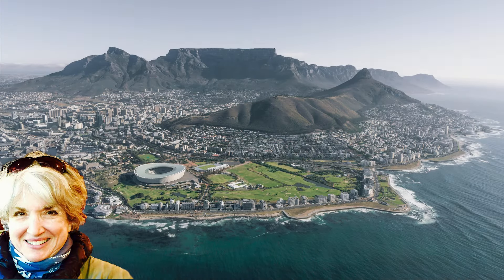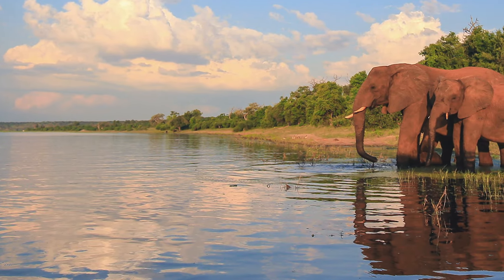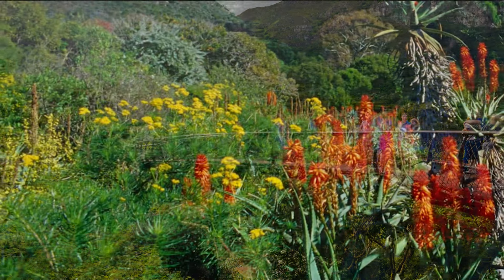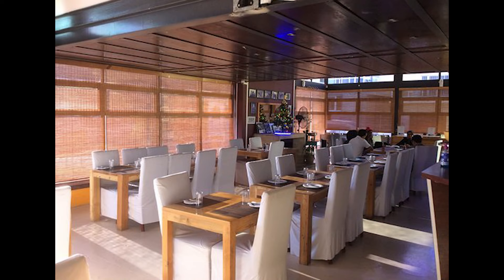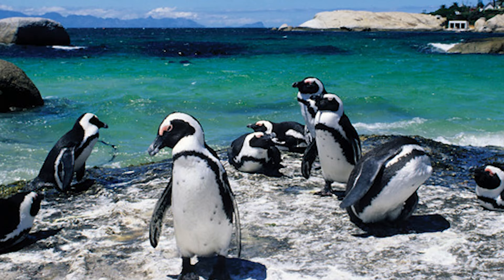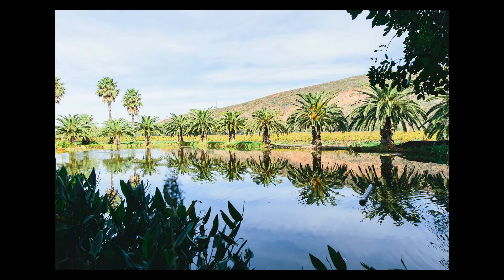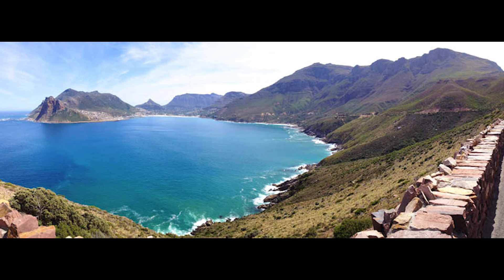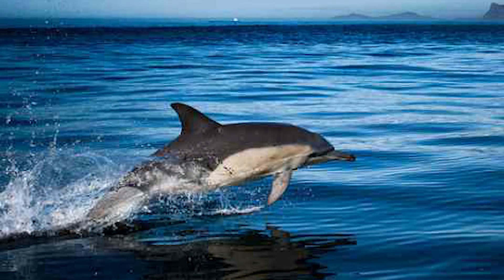South Africa Travel: Cape Town and Road Trips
Get set for an exhilarating journey through South Africa's most awe-inspiring landscapes, as Andrei Von Ketz,  director at Drive South Africa Car Rental Company, takes us on a virtual road trip.

We first cover the Cape Town area, from the haunting echoes of Nelson Mandela's imprisonment at Robben Island to the vibrant Victoria & Albert Waterfront, home to the largest museum of contemporary African art. We visit the colorful Bo-Kaap neighborhood, and the District Six Museum, a stark reminder of apartheid's brutal past. This journey culminates at the Cape of Good Hope, the junction of the Atlantic and Indian Oceans.

Then we focus on some of South Africa's best drives, including the renowned Garden Route and offbeat Route 62 through the Karoo region. Andrei, our steadfast guide, recounts his memorable family road trip during the COVID-19 pandemic. So tune in, get inspired, and gear up to hit the open road in South Africa!

Andrei Von Ketz, lives in South Africa and is director at Drive South Africa Car Rental Company, and loves to hit the road.
Host Lea Lane blogs for Forbes.com, and has written nine books, including the illustrated, award-winning memoir, Places I Remember: Tales, Truths, Delights from 100 Countries from (Kirkus Reviews star rating, and 'one of the top 100 Indie books of the year'). She has contributed to many guidebooks and has written thousands of travel articles.

Award-winning Travel Podcast (audio): Places I Remember with Lea Lane: Over 100 episodes! On Apple, Spotify, and wherever you listen to podcasts.

@lealane on X (Twitter)
PlacesIRememberLeaLane on Instagram
Places I Remember with Lea Lane on Facebook

Contact Lea- she loves hearing from you!

New videos drop here on YouTube on the 15th of every month. New podcast episodes drop on the first Tuesday of the month, wherever you listen. Please consider sharing, following, rating and reviewing this award-winning travel podcast:

Leave your travel questions and comments on our videos—I'll answer!